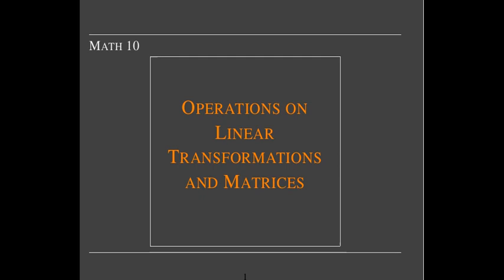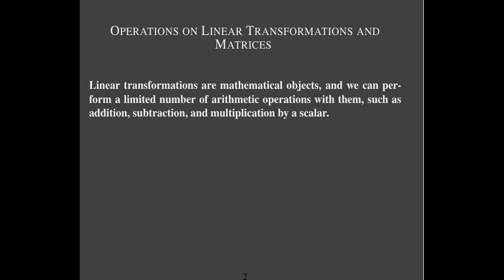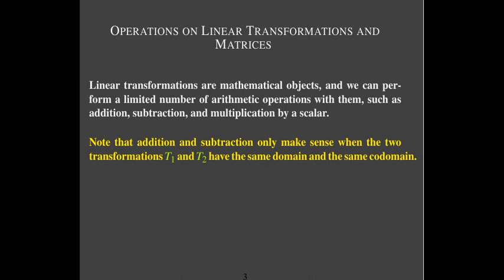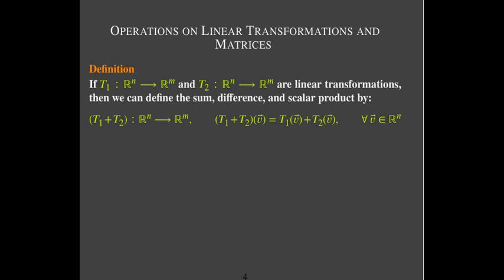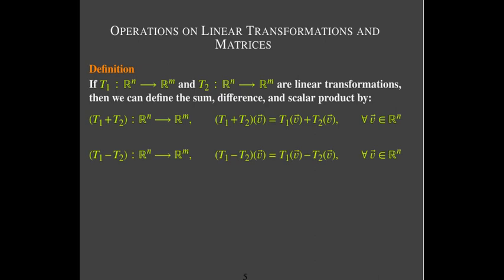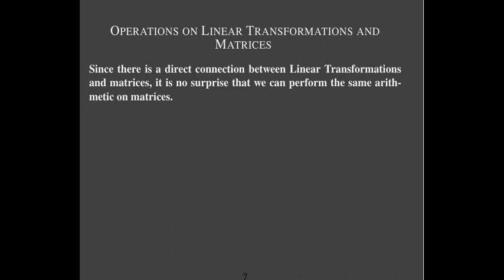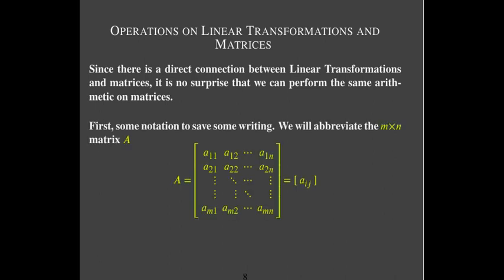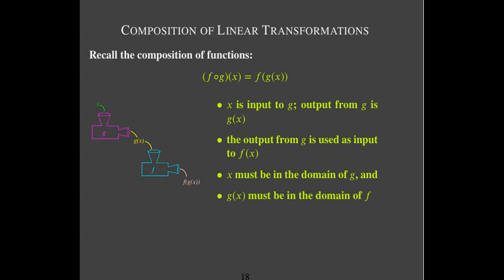Operations on Linear Transformations and Matrices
Both linear transformations and matrices are mathematical objects with a strong connection to each other, so it is no surprise that we can perform some arithmetic operations on them, such as addition, subtraction, and scalar multiplication.  Furthermore, since transformations are functions, we can define the composition of linear transformations.